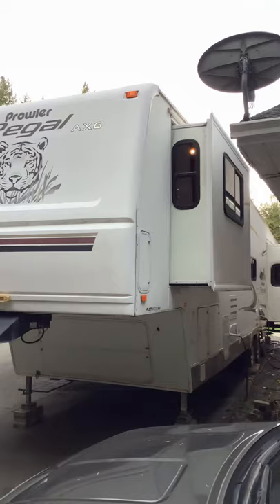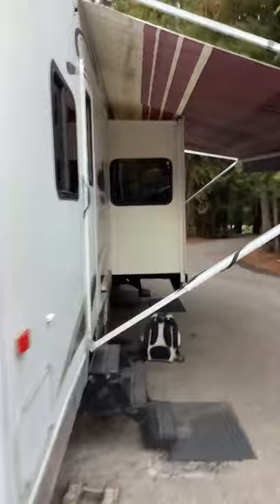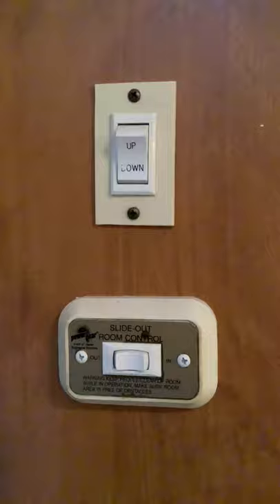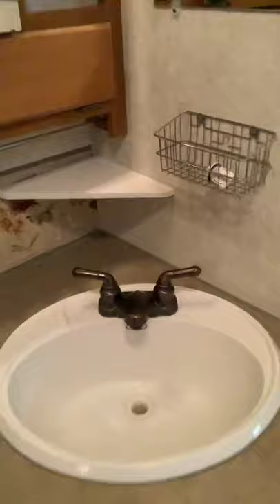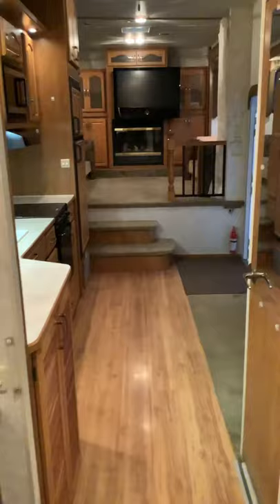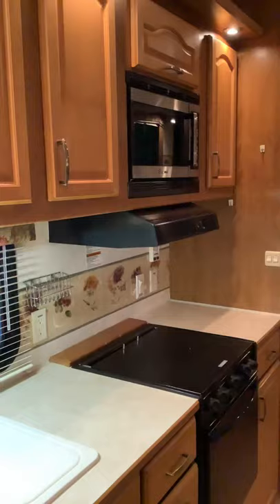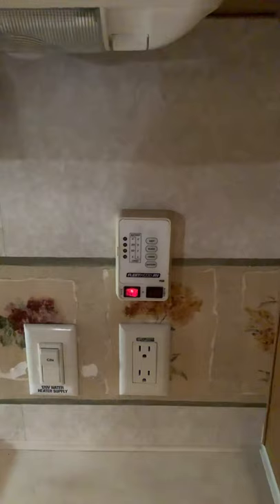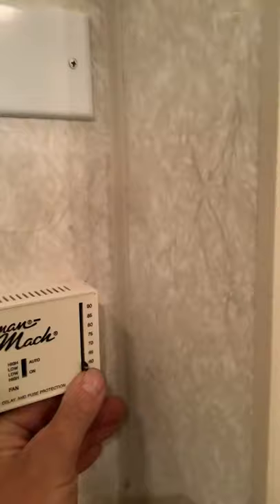Tiny home fifth wheel trailer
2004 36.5 foot trailer with a winter package. Everything works